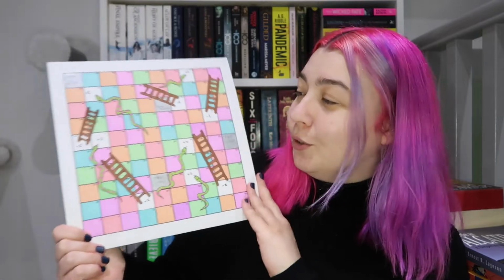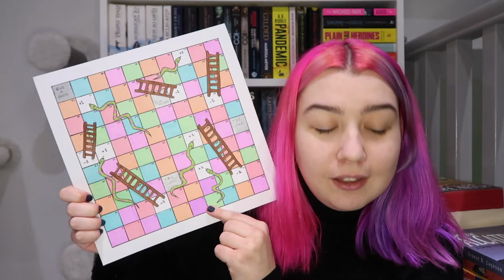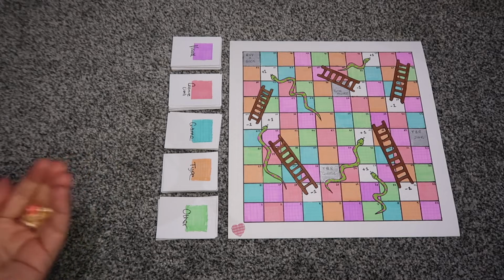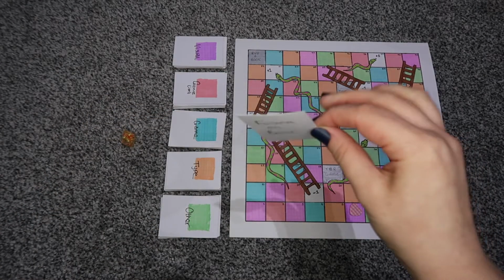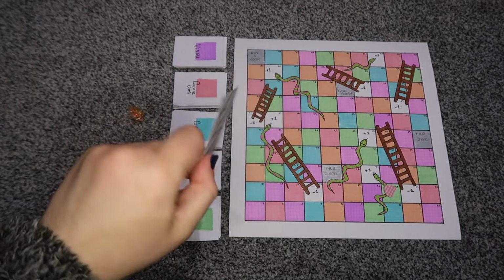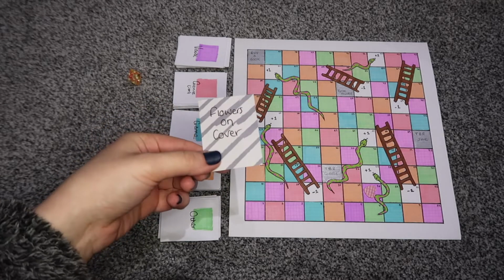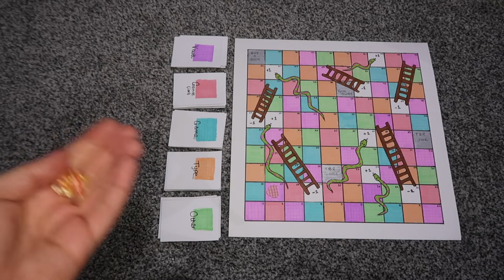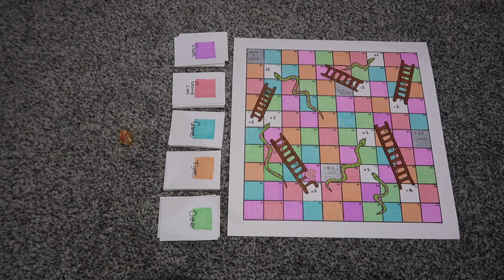January Snakes and Ladders TBR | First TBR of the Year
Hello and welcome to today's video, this is my January TBR and to pick the TBR I play my TBR game Snakes and Ladders TBR! Because this is the first video of the year I do also go through all of the rules as well! All the different parts of the video can be seen in the timestamps below!

I'm really happy with all the books I ended up with and I'm so excited to start the new year off with such an amazing selection!

Happy Reading!  📚

0:00 - introduction
1:17 - rules of the game
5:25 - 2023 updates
8:59 - roll 1
11:23 - roll 2
14:07 - roll 3
16:20 - roll 4
17:47 - roll 5
19:48 - roll 6
22:49 - end.

📖 I use Scribd for ebooks and audiobooks, if you fancy a try you can use this link to get 60 days for free, which will also gift me 30 days

I'm 26 years old, living in the UK, recently moved to Worcestershire County. I live with my partner Jay, and our two rescue cats Geoff and Jafar (they feature a lot) 😺

I mainly make book related videos, and the majority of the channel would class as booktube however I do also occasionally also make hair dye videos, DIY videos and travel videos! So that is what you can expect from the channel!

B O O K     R A T I N G S

Here is an idea of how I rate my books, I don't use a specific system and normally rate on feelings and how the book has impacted me. Not all of the books I give a star rating will be for one of these specific reasons but hopefully this gives a general idea.

⭐️ - Nope, not for me
⭐️⭐️ - Didn't enjoy, understand others could see it as good
⭐️⭐️⭐️ - Book was good, glad I read it, enjoyed the reading experience
⭐️⭐️⭐️⭐️ - Really enjoyed, had some amazing moments, gave me the feels at parts, not quite 5 star energy
⭐️⭐️⭐️⭐️⭐️ - Absolutely loved it, couldn't put it down, blew my mind, extremely impactful